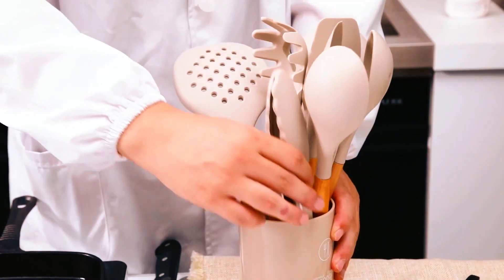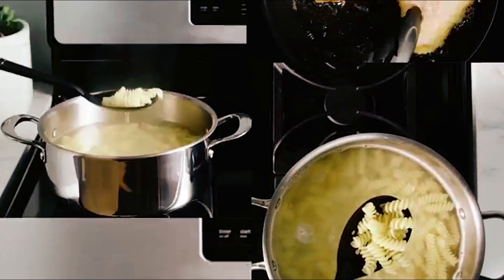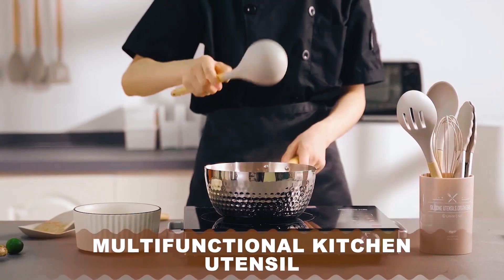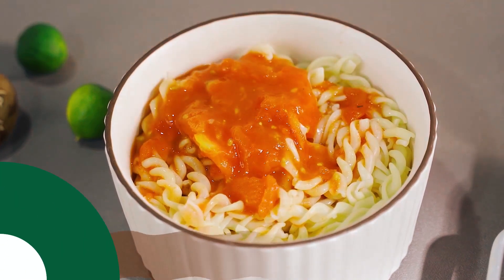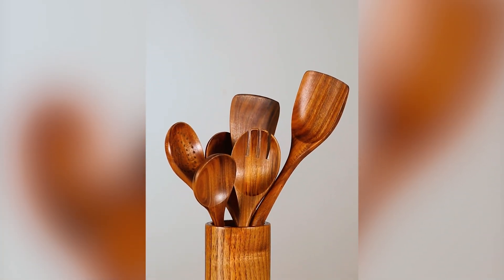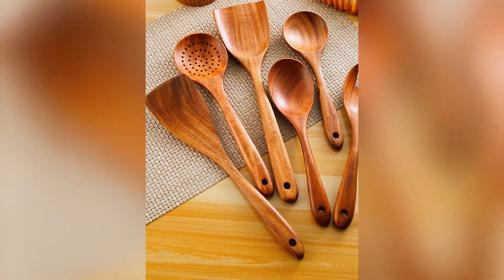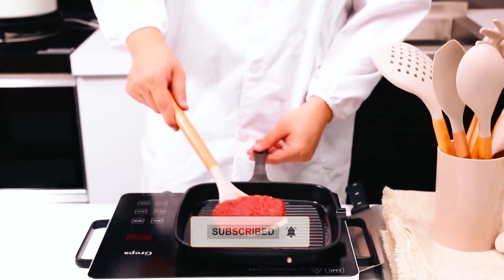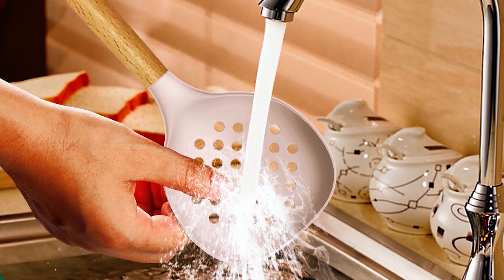Top 5 Best Kitchen Utensils Sets | Kitchen Utensils Review 2024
Kitchen utensil sets : hey guys, in this video, we’re going to review the top 5 best kitchen utensil sets  for sale right now.

➜ Links to the best kitchen utensil sets  2024 we listed in this video:

00:00 INTRODUCTION.
00:08➜ 1. OXO GOOD GRIPS KITCHEN UTENSIL SET.
00:52➜ 2. UMITE CHEF KITCHEN UTENSILS SET.
01:30➜ 3. ZULAY KITCHEN UTENSILS SET.
02:06➜ 4. NAYAHOSE KITCHEN UTENSILS SET.
02:58➜ 5. OANNAO KITCHEN UTENSILS SET.
03:48 OUTRO.
Hi there! In today's video, we will showcase the top 5 best kitchen utensil sets s you can buy this year. Let's start.

That is why when buying a Kitchen utensil sets , there are a few things to consider; quality, durability, ease of use, and features.

In today’s video, we are going to look at the top five best kitchen utensil sets    available on the market today. We have made this list based on our own opinion, research, and customer reviews. We have considered their quality, features, and values when narrowing down the best choices possible. If you want more information and updated pricing on the products mentioned, be sure to check the links above.